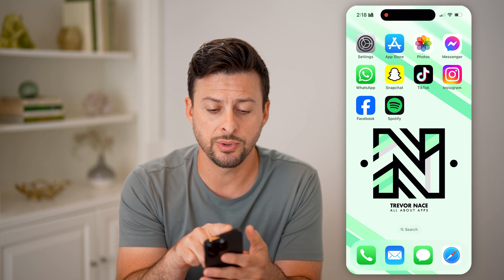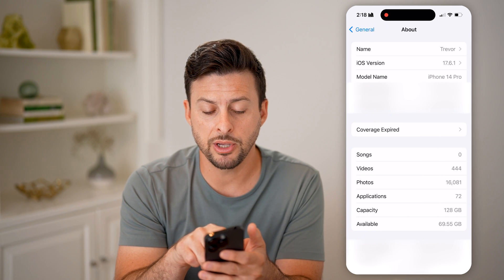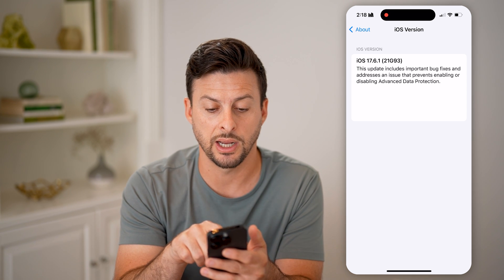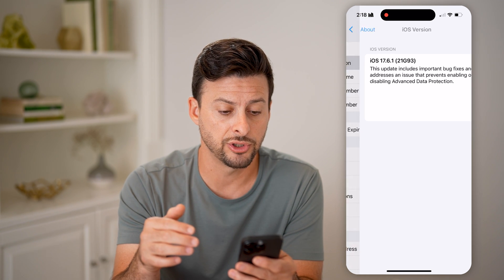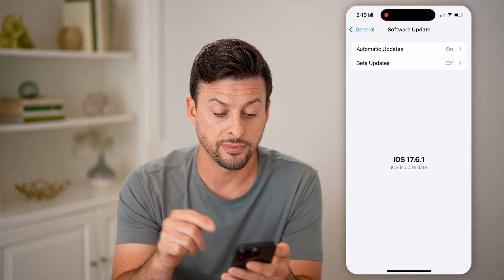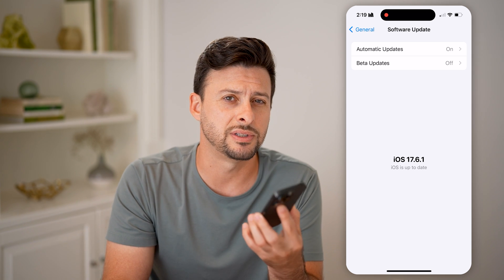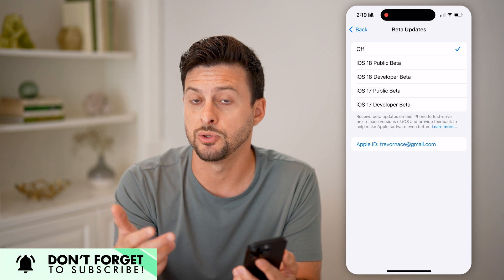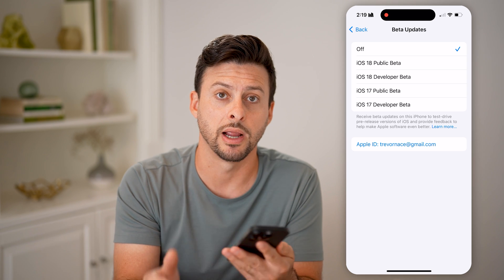How To Check What iOS Version You Have On iPhone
Here's how to check what iOS version you have on iPhone so you can know if you have the most updated version and what bugs to currently expect.